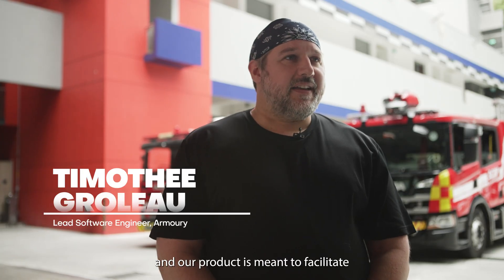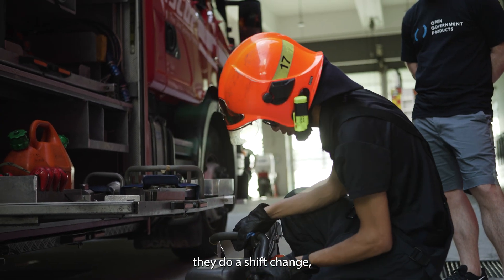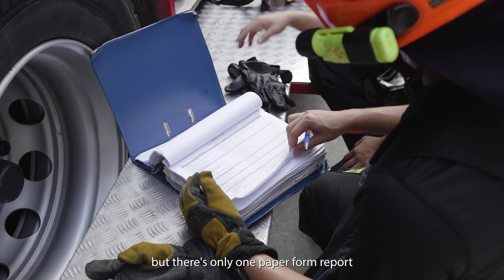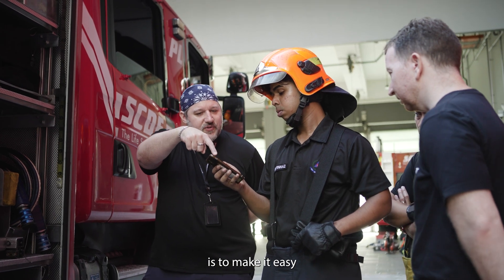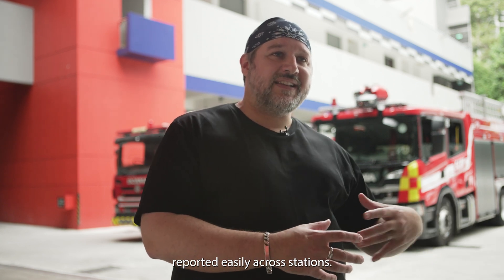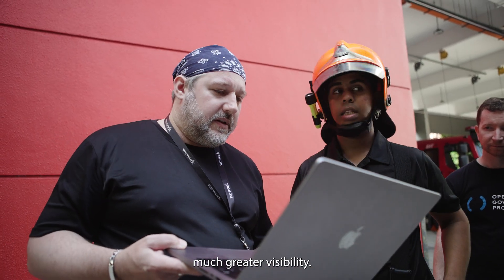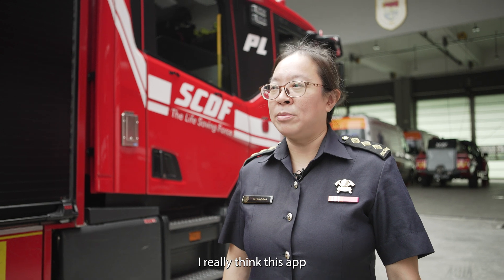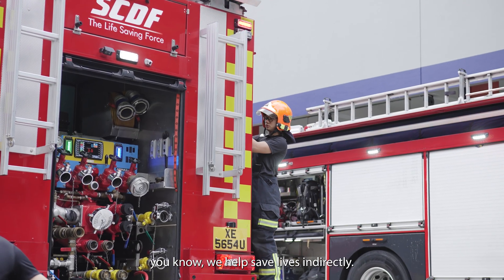Here's how we are saving lives with SCDF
What the hack are we doing at a fire station? 👩‍🚒 Here’s a sneak peek into the product development journey for Armoury with our partner in life-saving, the Singapore Civil Defence Force (SCDF)!

🦾 Armoury is a digital tool that allows firefighters to inspect and inventory emergency equipment in real-time. It’s actually a product born out of this year's Hack for Public Good!